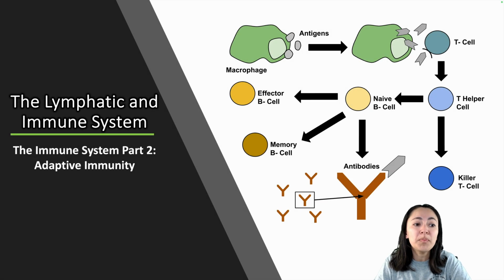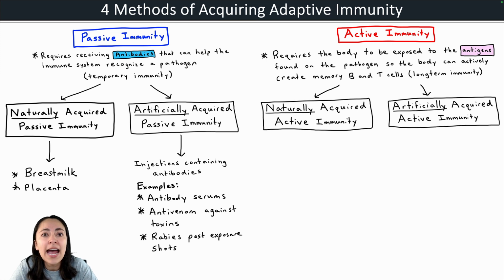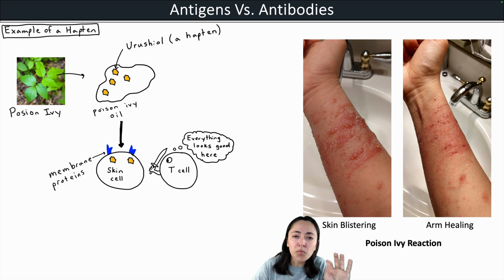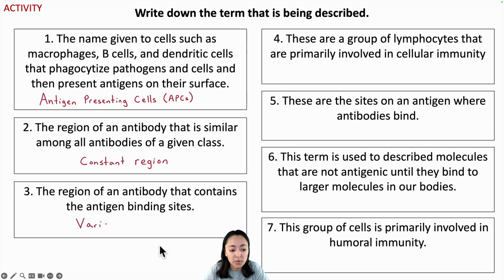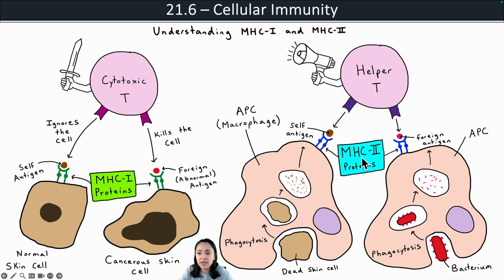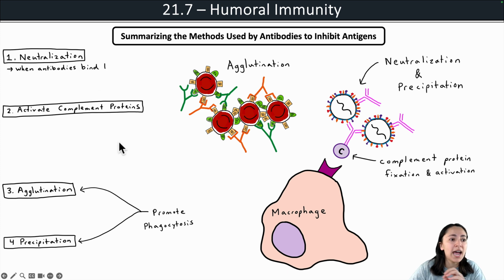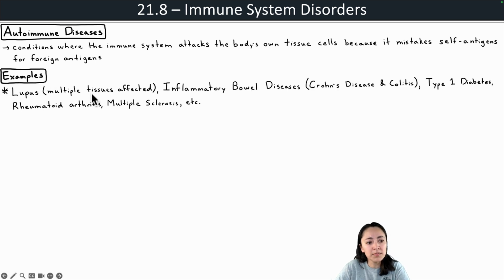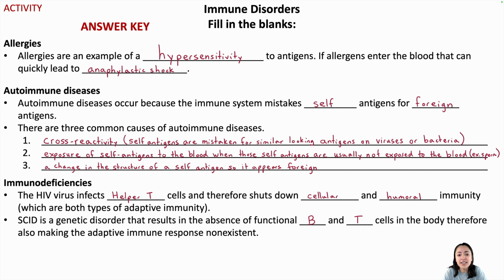Immune System Part 2: Adaptive Immunity